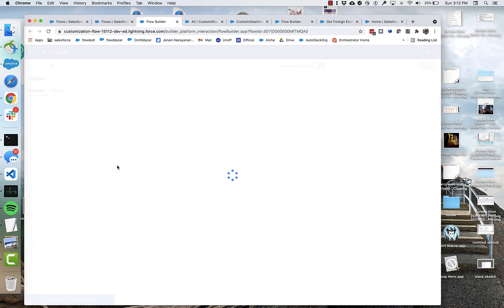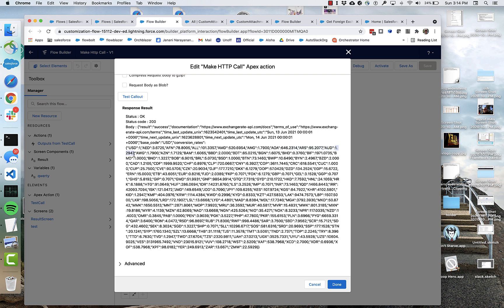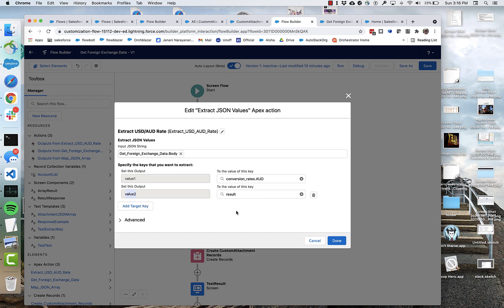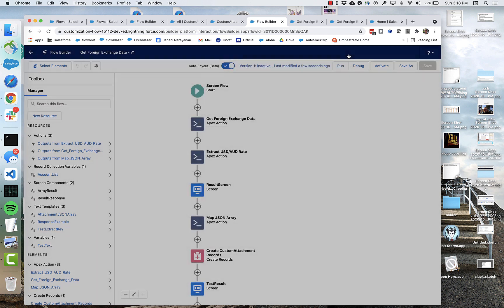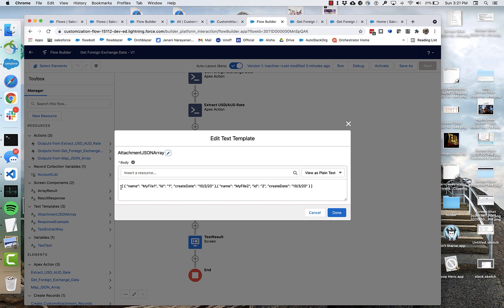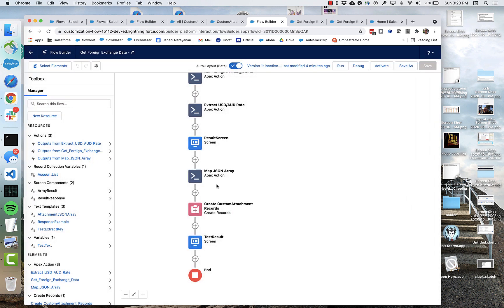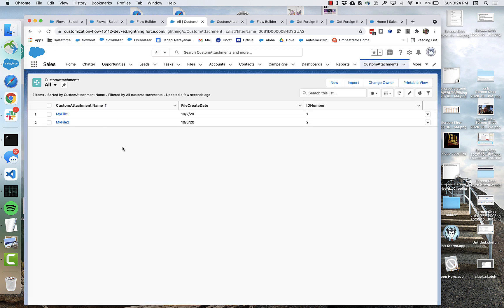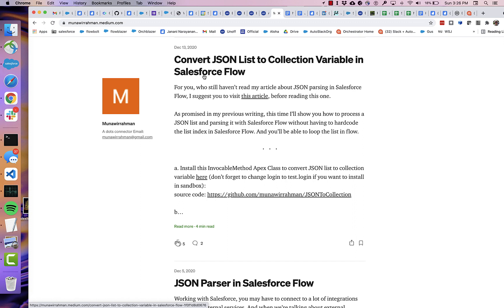A Datamapper and Easy HTTP Call Generator for Salesforce Flow